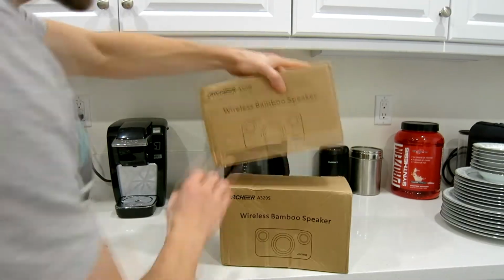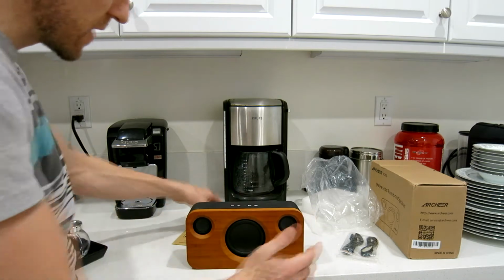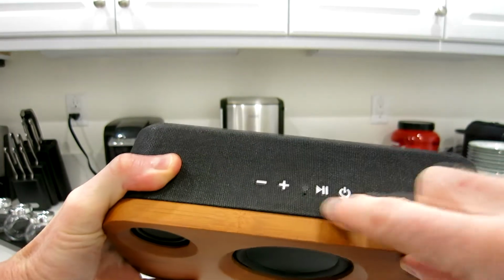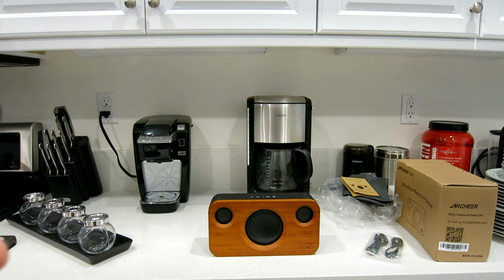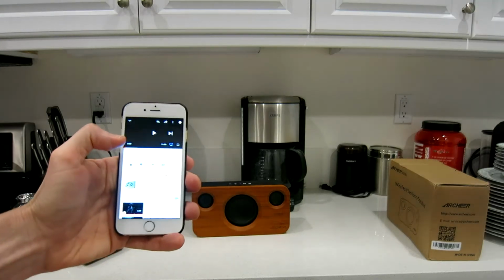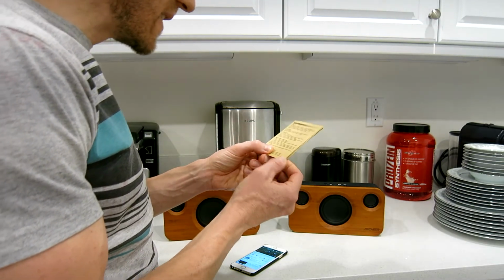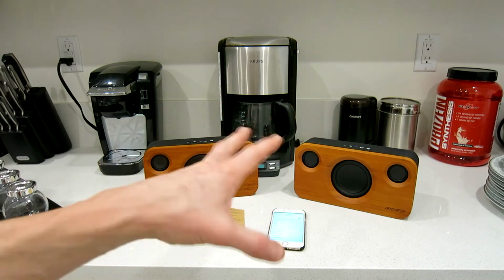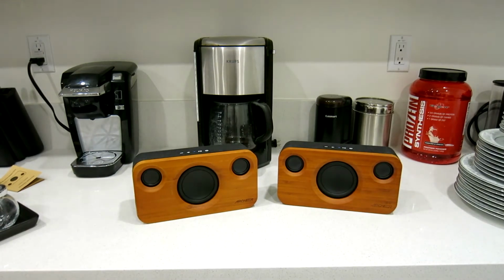Watch This Before You Buy Any Bluetooth Speaker Home Entertainment System - Archeer A320S Review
Archeer A320S

My Gear:
Canon S110
Filmed On Canon 60D

UK Shoppers:

Archeer A320
(*this model does not pair with a 2nd speaker)

Camera Gear-
Screen Recorder
Canon 60d

My Gear:
Canon S110
Canon DSLR
DJI Mavic

India Shoppers

Archeer Speaker

Thank you coffee keeps me making great videos:
Bitcoin Send Here: 1LoMfSUF9p9stdxPqHPnzE3EjcGWfodMMN
Ripple XRP Here: rPVMhWBsfF9iMXYj3aAzJVkPDTFNSyWdKy

God Bless

In this video I unbox and review the newest Bluetooth Speaker by Archeer it's the Archeer A320S, the newest features of this bluetooth speaker is you can make phone calls over it and pair 2 together to make a left and right channel. It sounds great and has amazing bass.